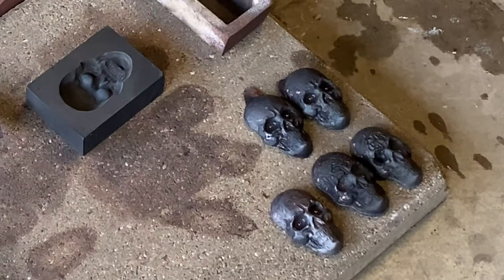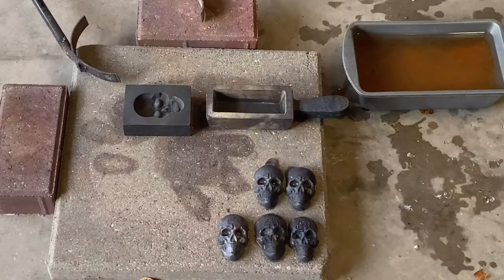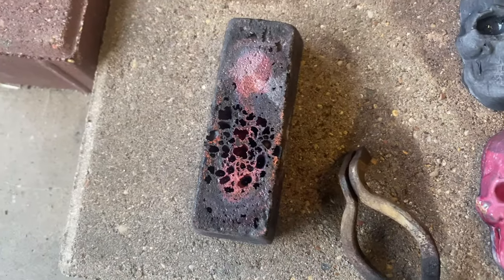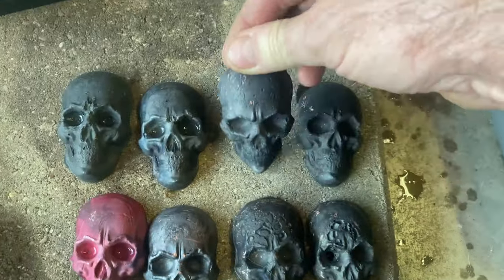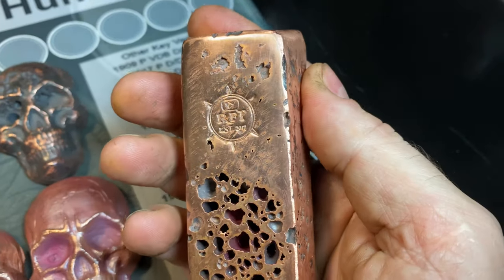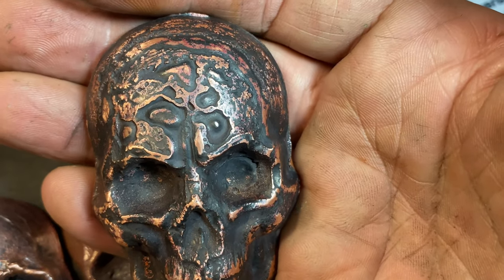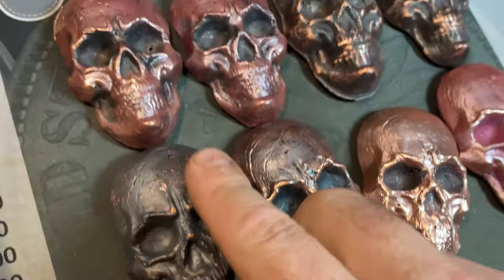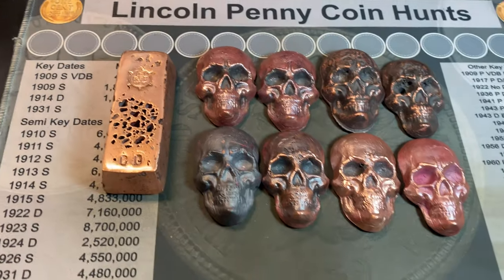Melting Copper Wire at Home - Making Copper Art Skulls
In this video, I'll be melting some scrap copper wire into some Copper RFT Skeletons and an RFT Copper Bar, using my Devil Forge Furnace or Foundry!
I am still an amateur when it comes to pouring and stamping as I only get a little practice every other week BUT I love trying my best and it's always a lot of fun.
I will also experiment with some different sanding, polishing and finishing techniques to try and create some cool copper art pieces.
Hopefully, you all enjoy this pour video!

🔴Warning - smelting copper or any metals is dangerous.  Please be sure to take safety precautions and research the process before you ever attempt it.

OR, you can directly click one of the links below for the items I used in this video:
Devil Forge 5KG:

26" Cast Iron Crucible Tongs:

Cast Iron Ingot Mold 250z:

Cast Iron Ingot Mold 40oz:

Cast Iron Ingot Mold 100oz:

Borax (for removing impurities):

Rock Tumbler:

1 LB Jeweler's Mix Stainless Steel Polishing Mix:

Electric Furnace: